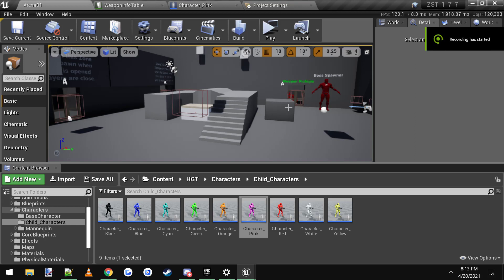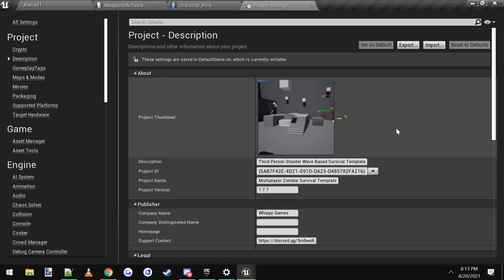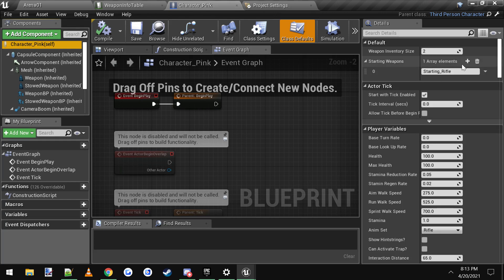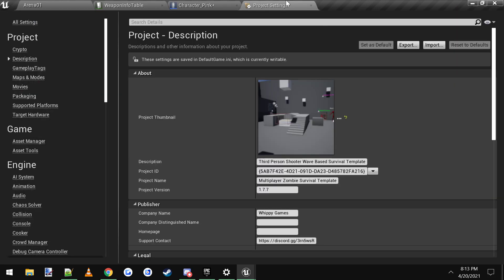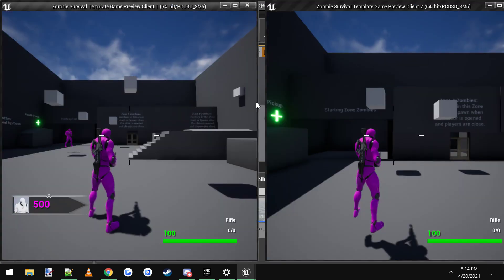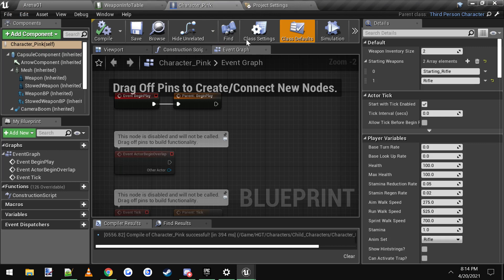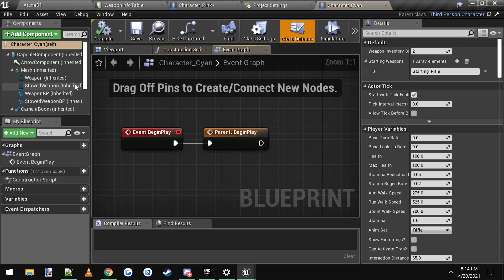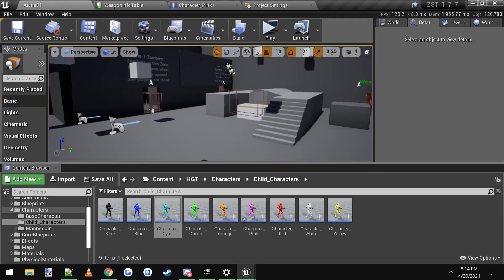Changing Starting Weapons Tutorial - UE4 (Multiplayer Zombie Survival Template)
A quick tutorial on how to change the starting weapons for characters in the Multiplayer Zombie Survival Template.